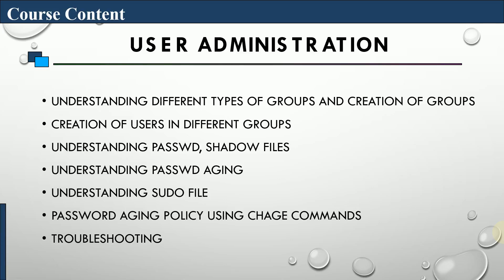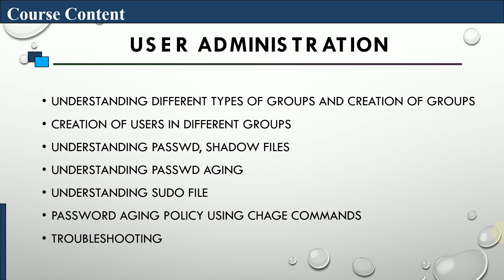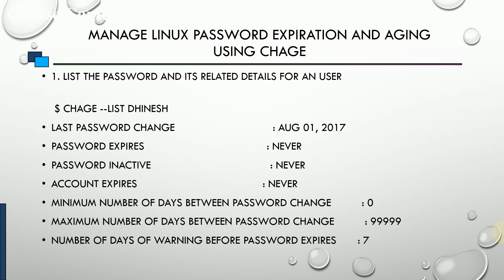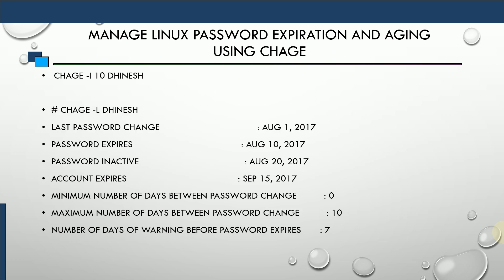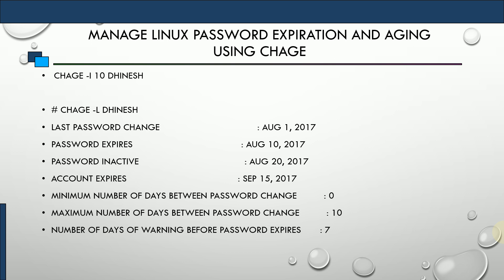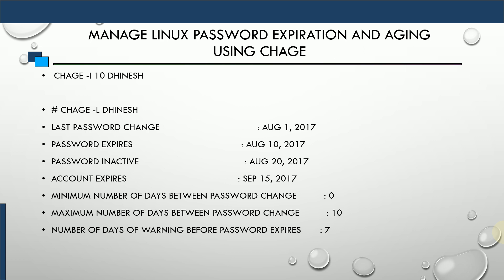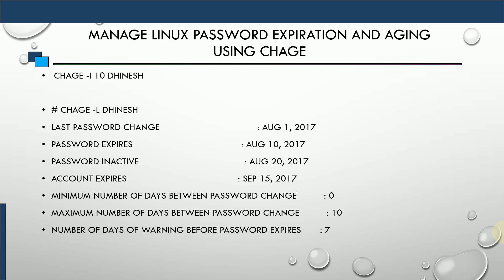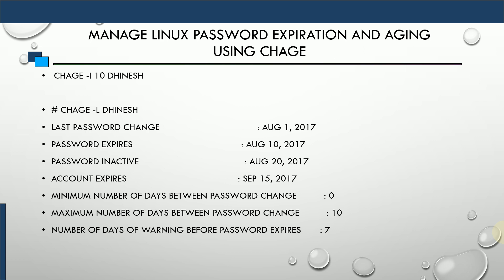Password Aging Policy using chage command Linux -1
Please visit to Udemy.com and search for my complete Linux Administration course.
Linux Administration with Advance troubleshooting Skills
Automation with Ansible
Linux Performance monitoring
Apache Web Server Administration
Shell Scripting